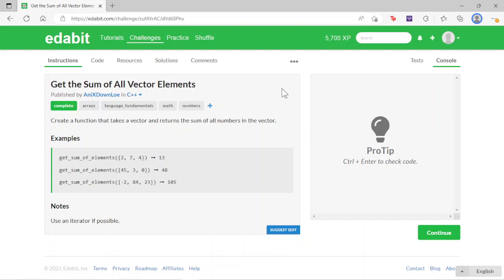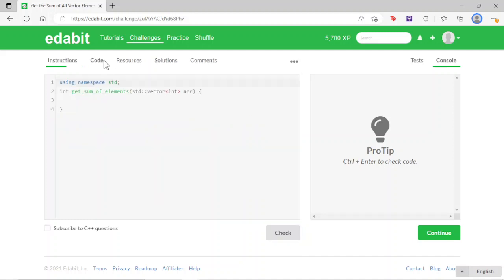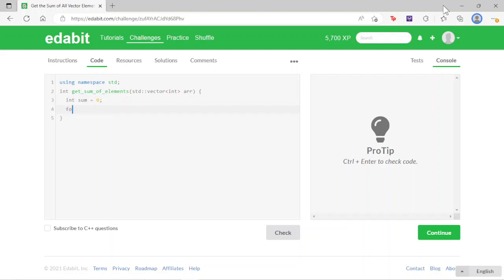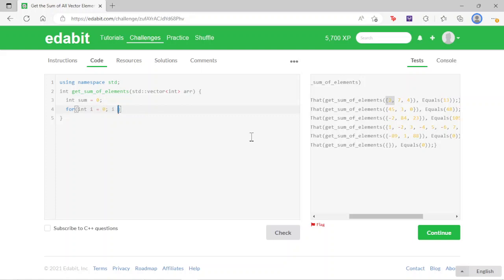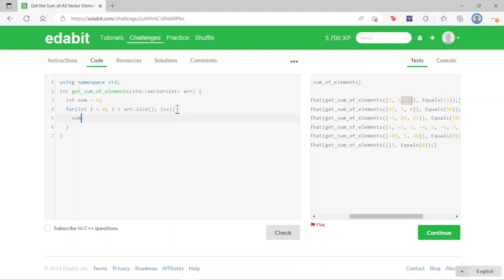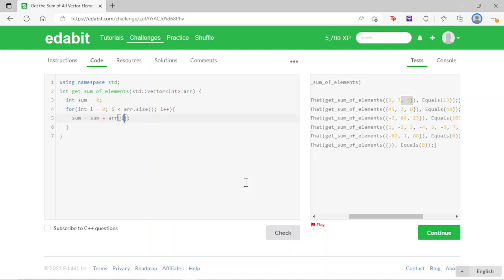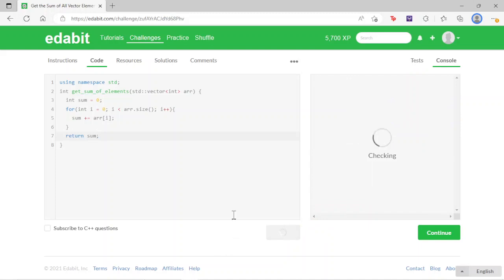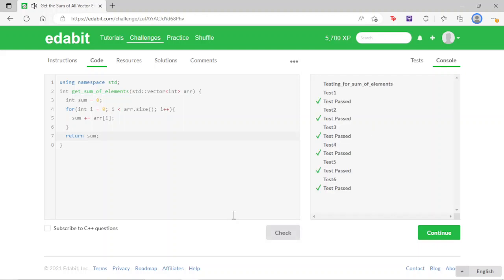C++ Tutorial for Beginners - Edabit - Get the Sum of All Vector Elements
This C++ tutorial for beginners helps you how to solve the problem on Edabit that is called, Get the Sum of All Vector Elements. Follow along to learn some programming!